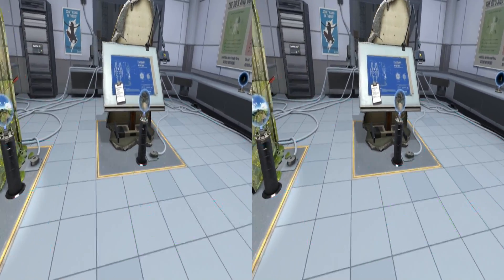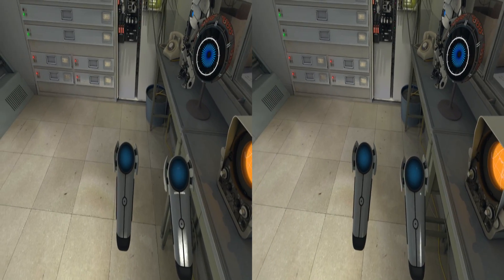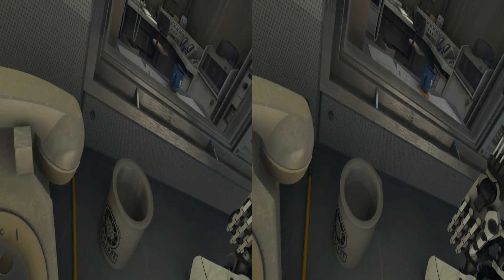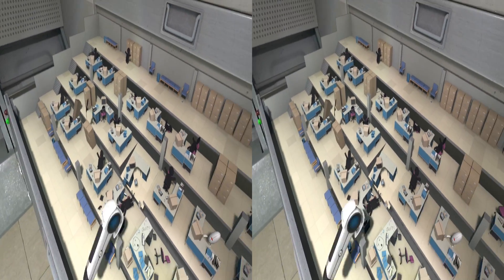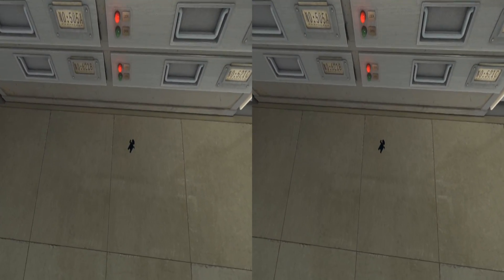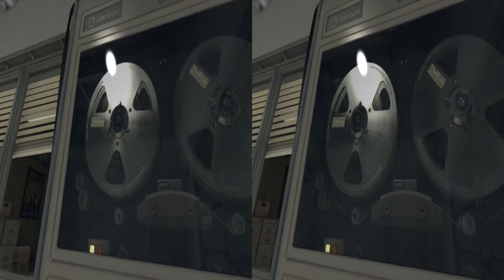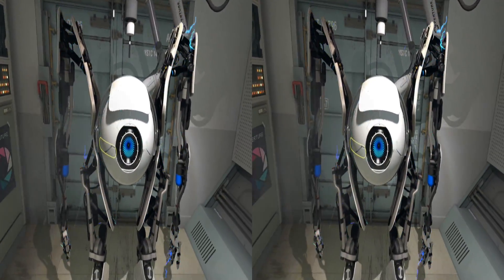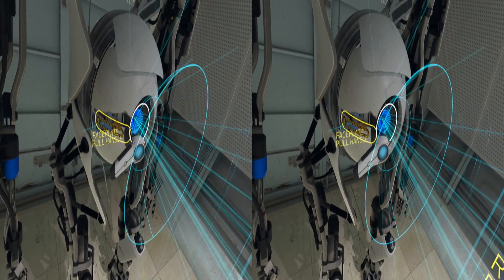Robot Repair - The Lab - Steam VR in SBS 3D - Watch in YouTube VR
Samsung Odyssey+:

Recommended to watch in YouTube VR with the VR screen set to the furthest virtual distance from you with the screen set to CURVED.

"Robot Repair
Can you repair a robot? Good, because Aperture Science's Human Diversity Outreach Program is now hiring."